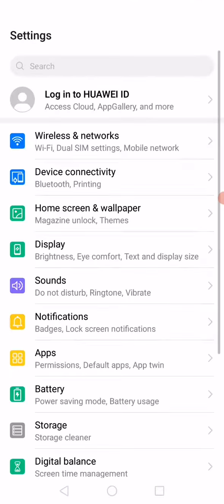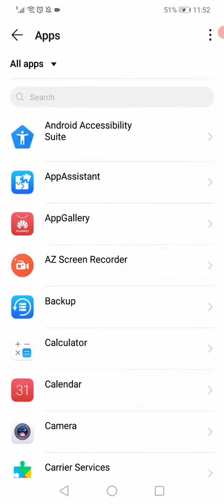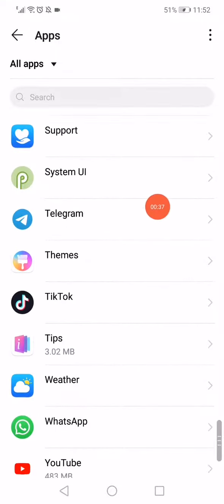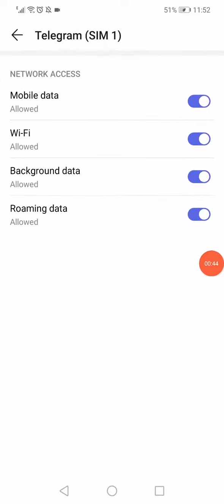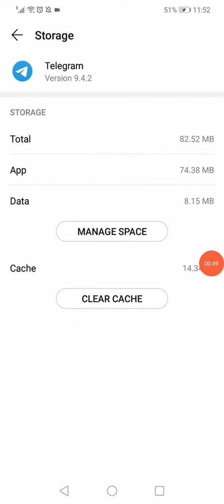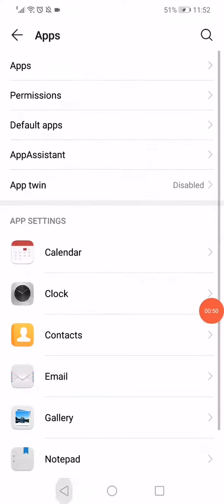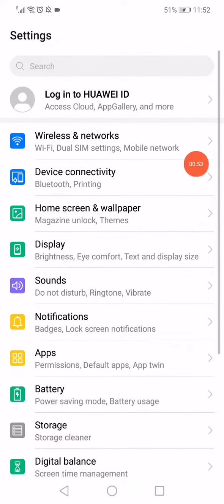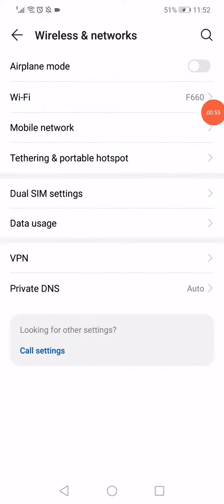Fix telegram too many attempts please try again later on Android and IOS iPhone 2023